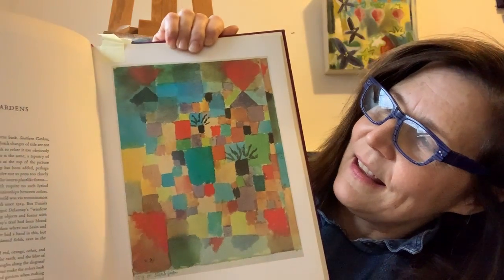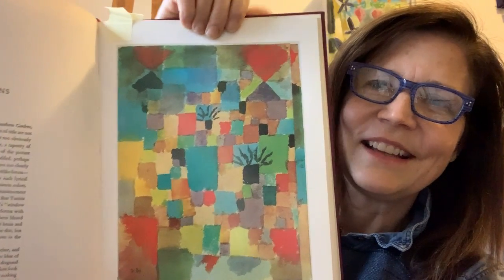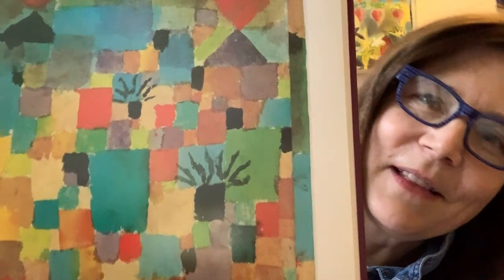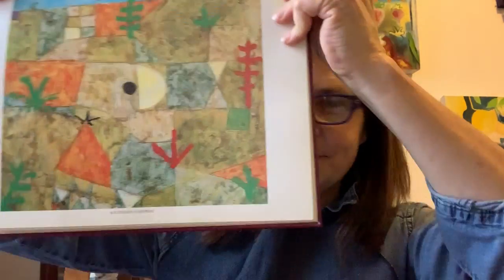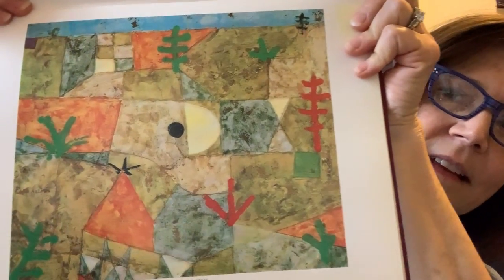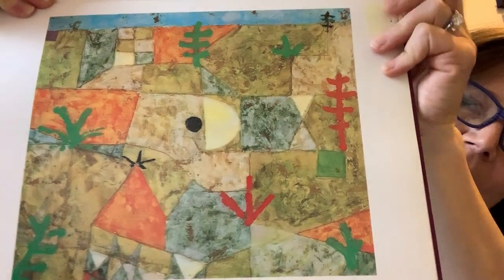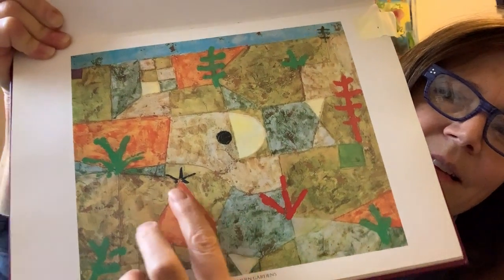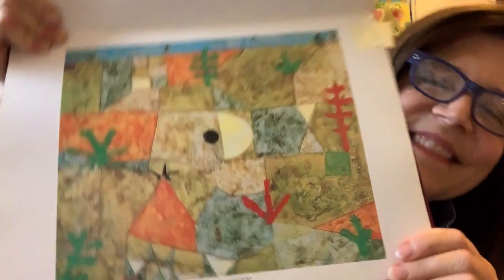"Looking at paintings of gardens by Paul Klee"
Hello Friends! Join me in my studio to look at two paintings by Paul Klee. He was inspired by gardens too!